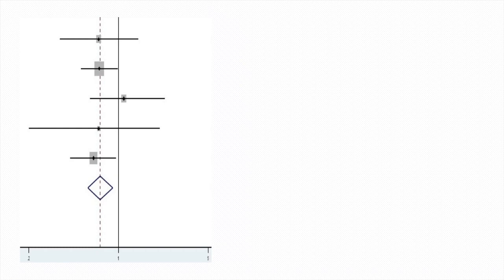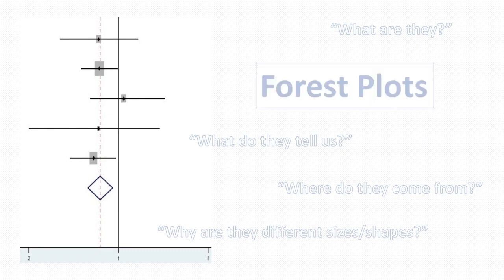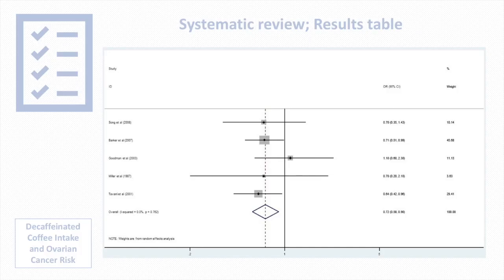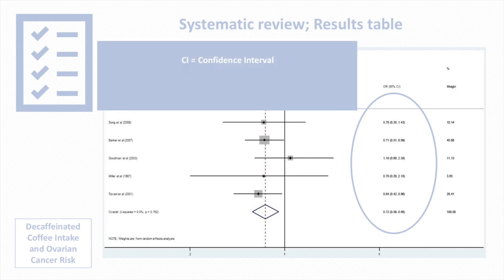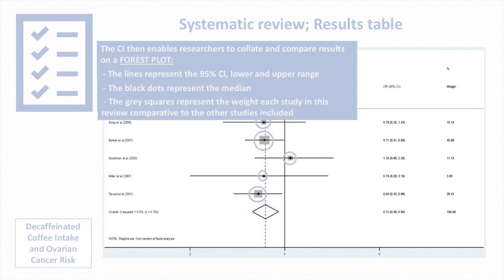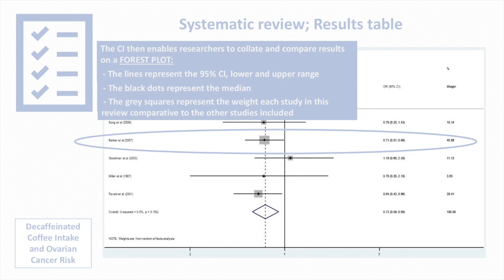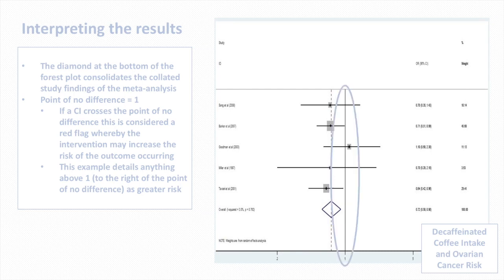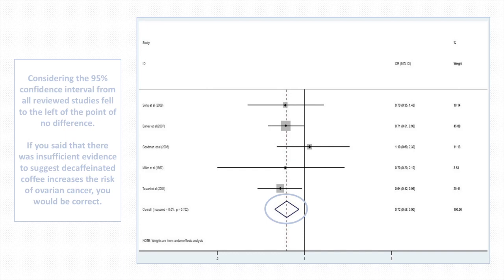Forest Plot Presentation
All forest plot images were assumed from the below study:

Shafiei, F., Salari-Moghaddam, A., Milajerdi, A., Larijani, B., & Esmaillzadeh, A. (2019). Coffee and caffeine intake and risk of ovarian cancer: a systematic review and meta-analysis. International Journal of Gynecologic Cancer, 29(3), 579-584. Doi:10.1136/ijgc-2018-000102